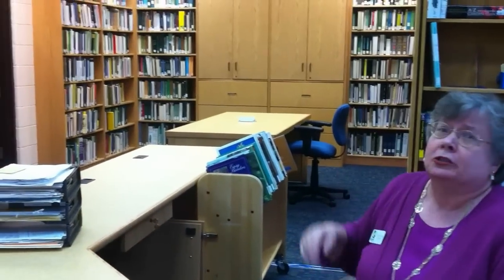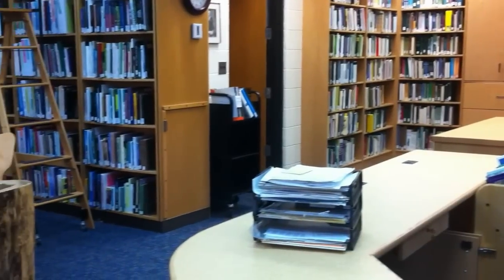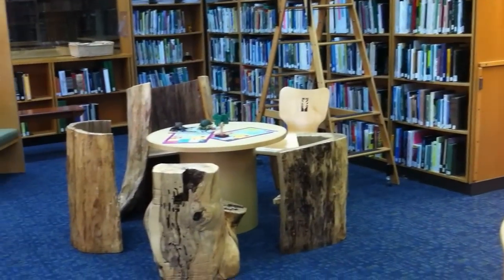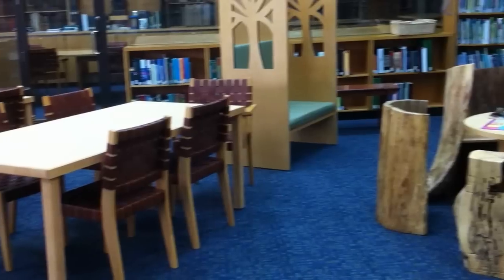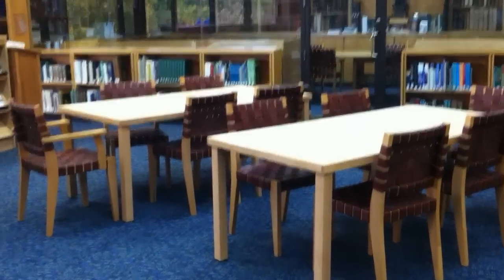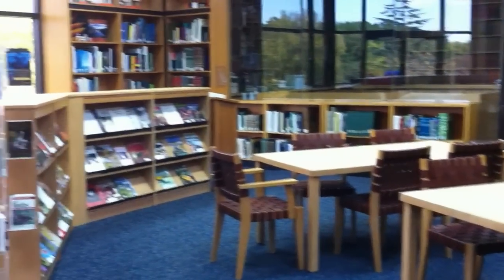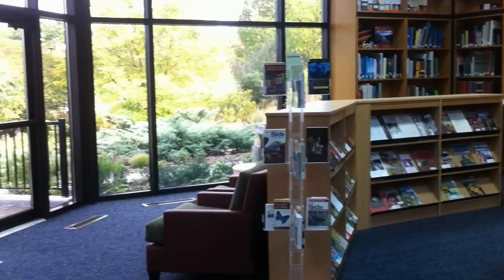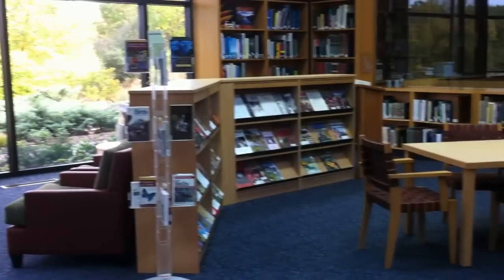Library Renovations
Sue Swisher, Holden Arboretum librarian, talks about the recently completed renovations to the Warren H. Corning Library and Rare Book Room.